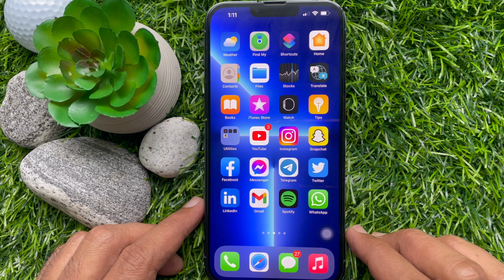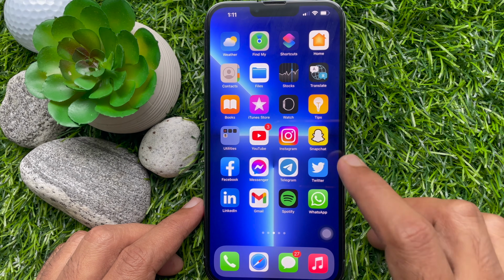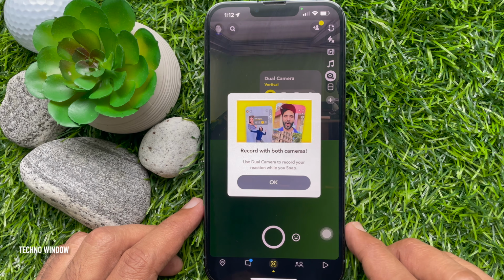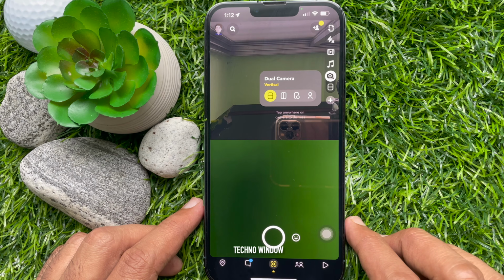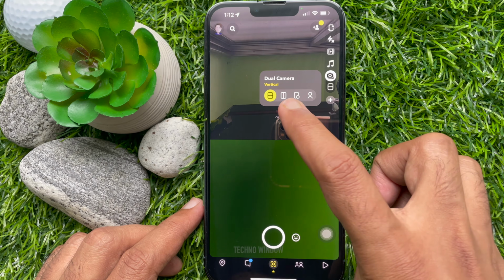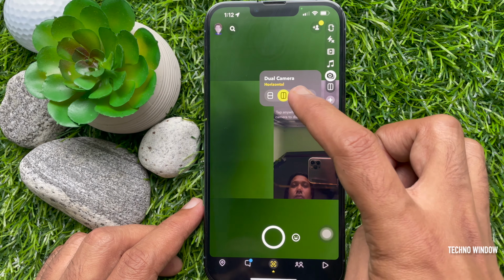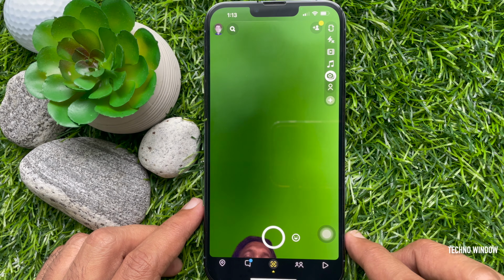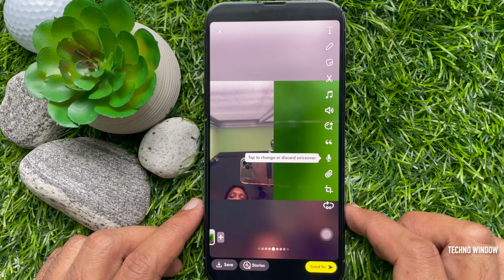How to Use the Dual Camera Feature on Snapchat